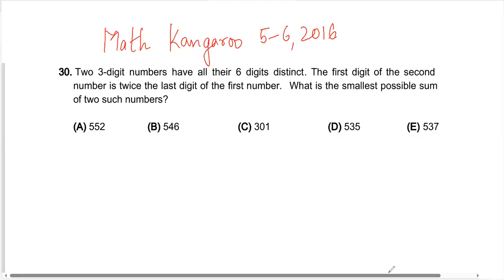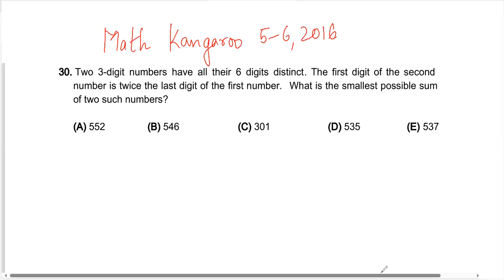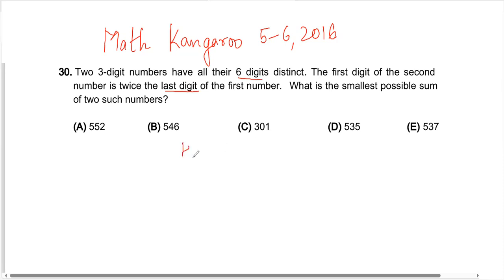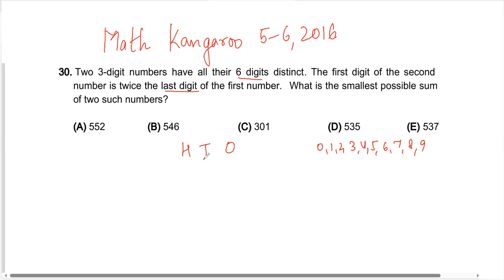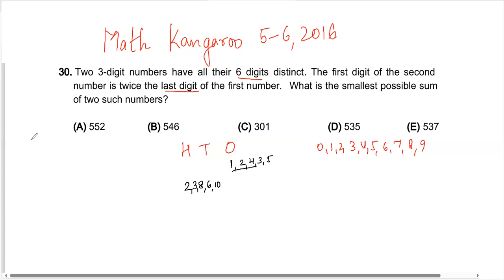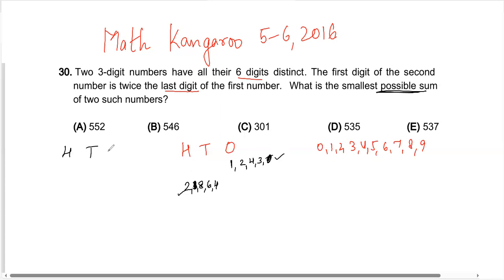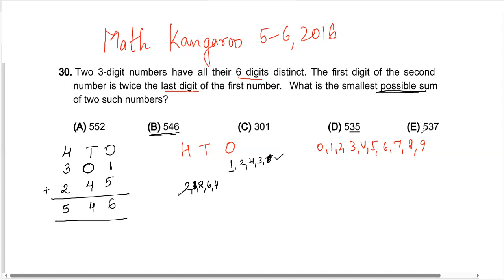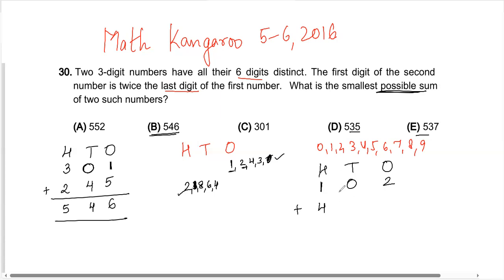Math Kangaroo#5-6 2016#Benjamin 2016#q.30Two 3 digit numbers have all their 6 digits distinct.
Two 3 digit numbers have all their 6 digits distinct. The first digit of the second number is twice the last digit of the first number. What is the smallest possible sum of two such numbers?